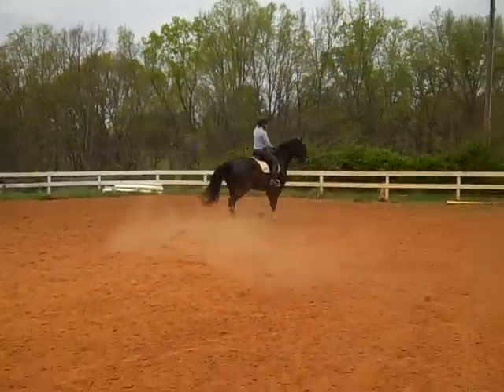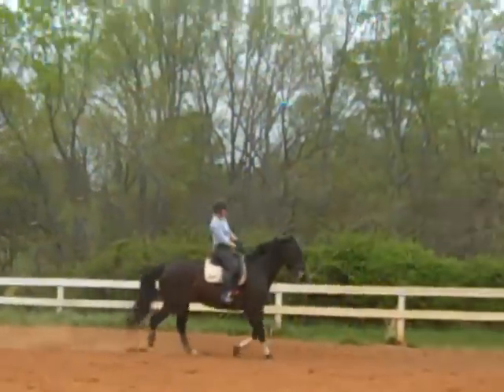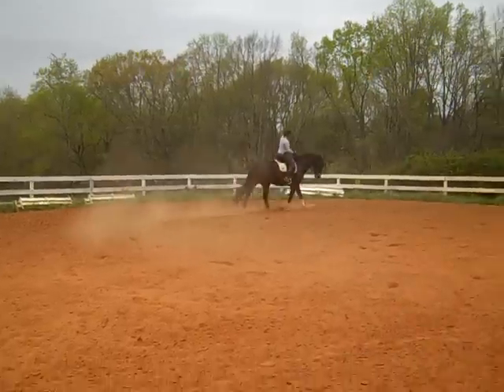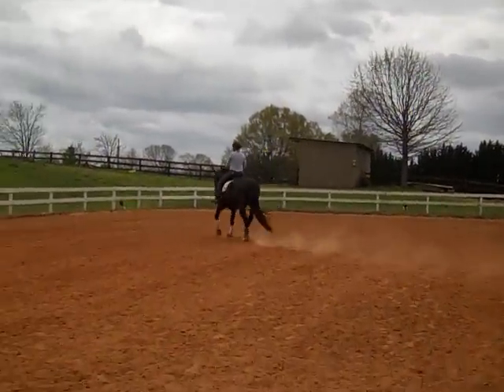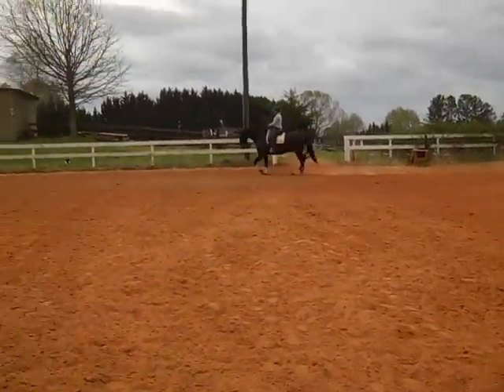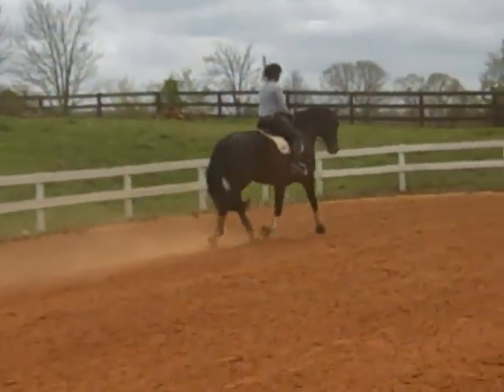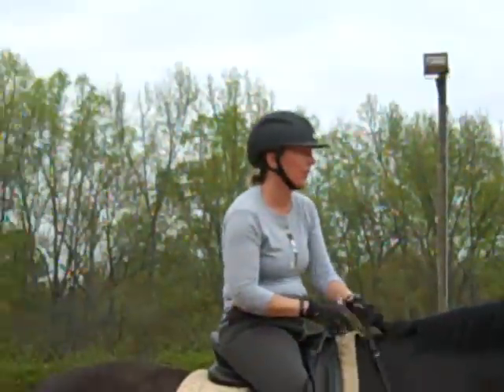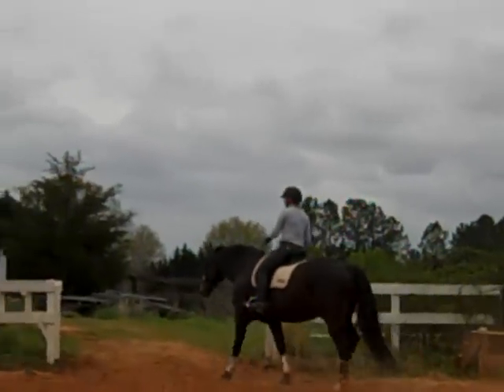Randi Thompson. Contact at the trot. What does "on the bit" really mean? Dressage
What if... you really do not understand what contact or "on the bit" really means?  You are not alone.  Many other riders are also confused with the concept"

Now you can watch as Susan rides Beau to a new level of "on the bit"  In the past Beau has often looked like he is on contact, yet the reins were often slack and a little loopy. That is where he felt comfortable. Now that Susan is competing him in 2nd level that is no longer acceptable.  Beau needs to stay on the contact with a steady rein. Now you can watch what happens as Susan becomes aware of how Beau is communicating through the reins. This is the first time we have focused on asking Beau to keep the rein connection "alive" as Susan asks him to step up into the contact from behind.

What kind of contact is your horse allowing you to take?  Did you learn anything from watching what Susan is now doing to get Beau to take up a different level of contact and connection?